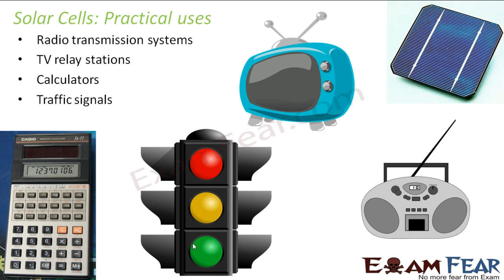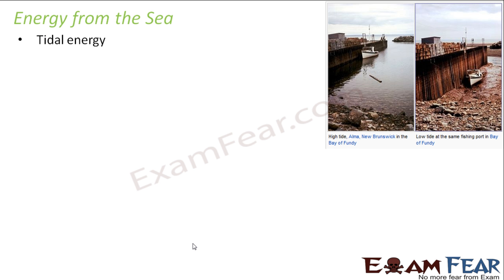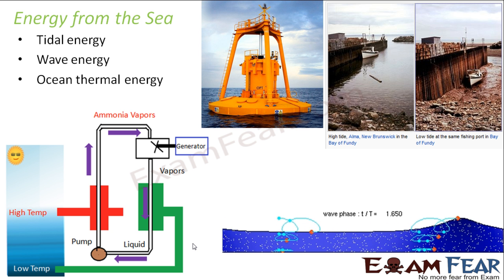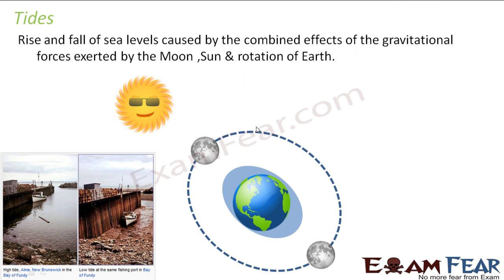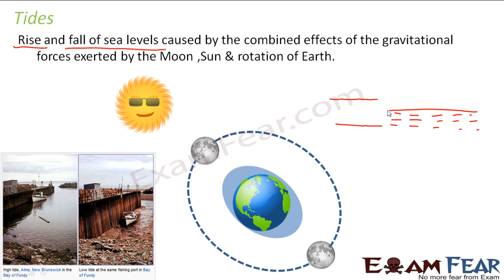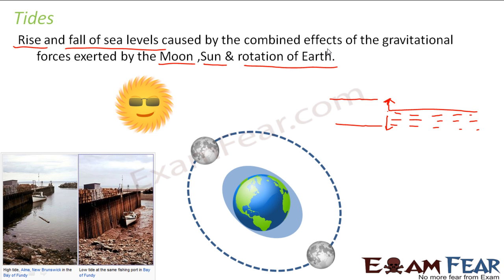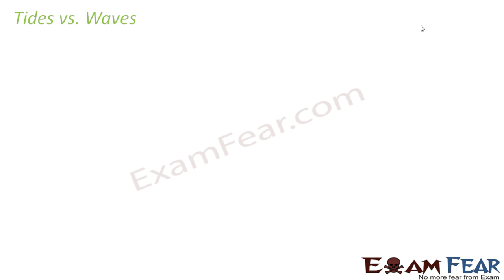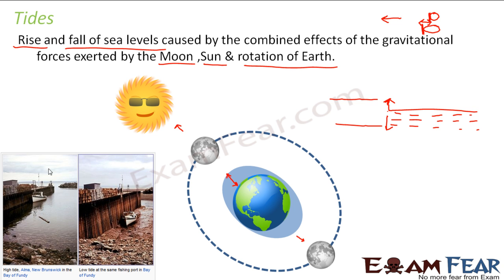Physics Sources Of Energy part 10 (Non Conventional fuel : Energy from sea) CBSE class 10 X